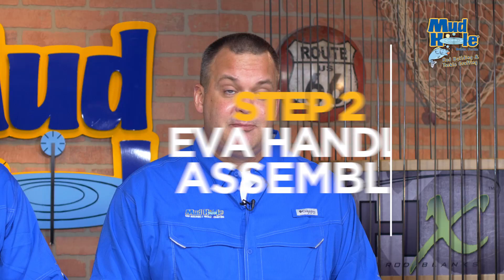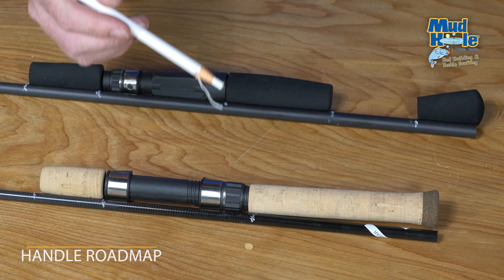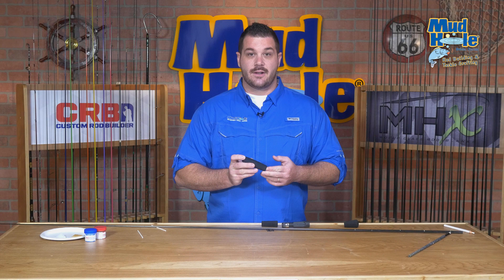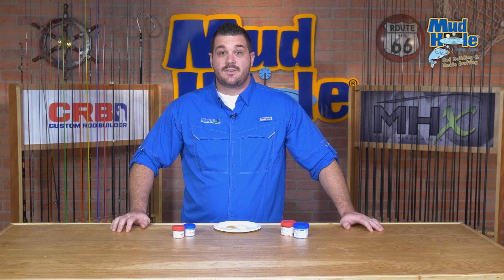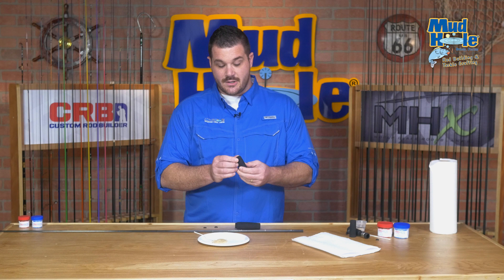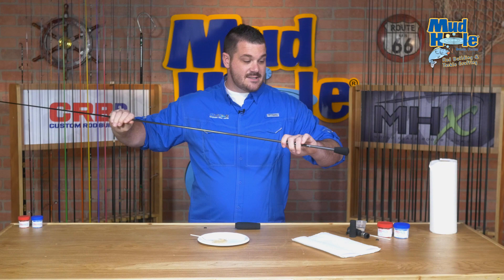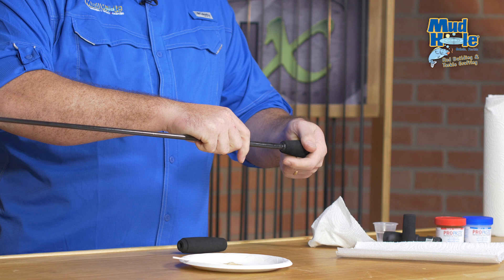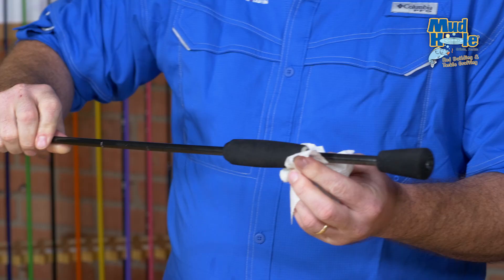How-To Install An EVA Handle Assembly | Rod Building 101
Rod Building 101 | Step 2 | Installing EVA Handle Assembly

Unlike cork, EVA is a foam material so it is flexible and it’ll stretch to fit the diameter of the rod blank – within reason.

One of the first things that you want to do is to see where you are and how much EVA that you need to remove.

The best way to do this is to slide the handle down the rod blank as far as it can comfortably go.

The key is to have it stop just short of where you need to fit it and when we are ready to epoxy, we will be able to press those into place and be ready to go.

If the EVA grip does not fit any close to the reference mark, use your reamer and start removing the EVA material until your grip is able to slide near the mark we made earlier on our roadmap.

Remember to start at the back end of your grip to simulate the taper of the rod blank.

With Extreme reamers you start by twisting the reamer allowing it to bore into the EVA, and material will be removed.  With grit reamers, you want to move the reamer up and down as you slowly turn the grip (so you don’t over-ream one side).

Do a little at a time to make sure you get the exact fit you are looking for.

TIP: The one thing you don’t want to do is over-ream, it is a little harder to recover from. So be sure to ream a little and check often until you get the right fit. You also want to tap out the dust each time you check the fit so that you don’t have dust mixing with the epoxy.  Some like to use condensed air to blow out the particles.

Repeat this reaming process until the grip slides down the rod blank near the desired mark we made earlier.  We are ready to go on the next stage, which is to epoxy the rear grip.

Now, when you’re ready to mount your components of your handle to your rod blank, we recommend using pro paste, 2-part epoxy.

MUD HOLE CUSTOM TACKLE, INC.